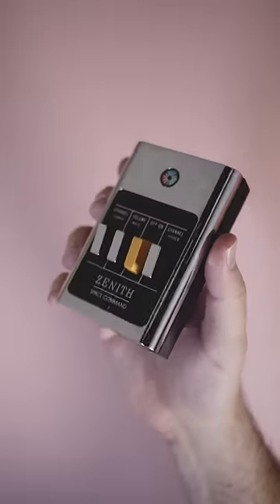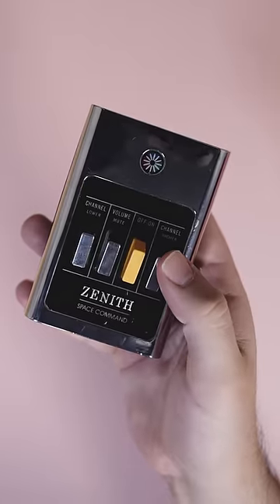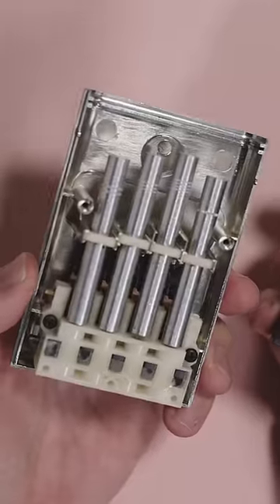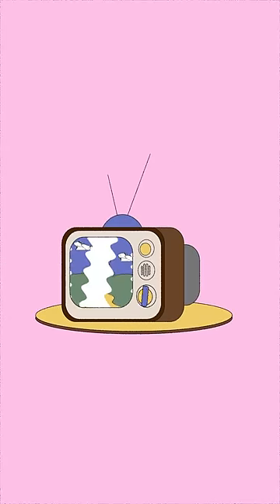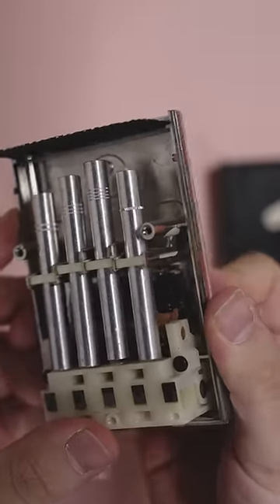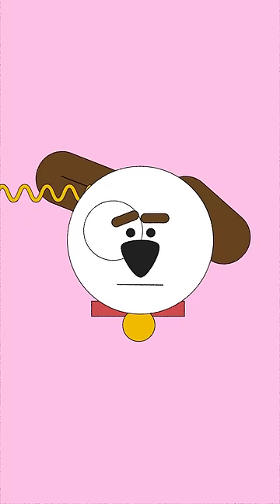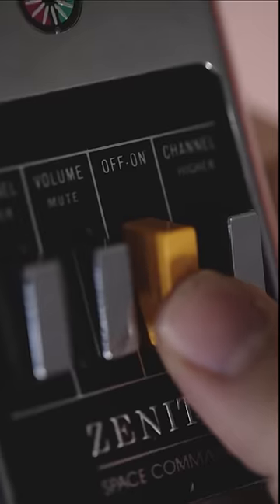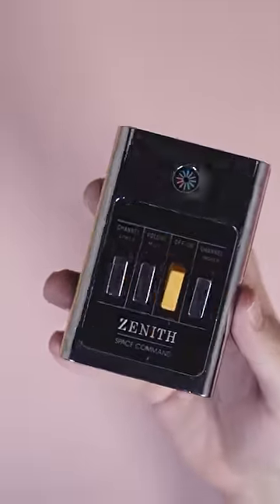This retro remote doesn’t use infrared (or batteries)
Ever wonder why your grandpa calls it "the clicker"?